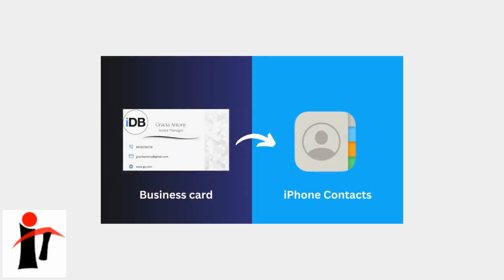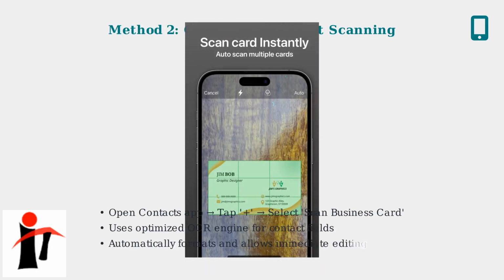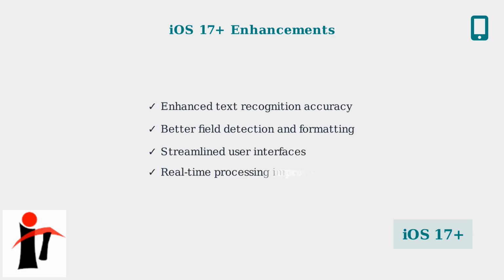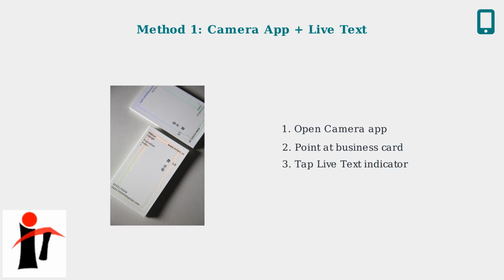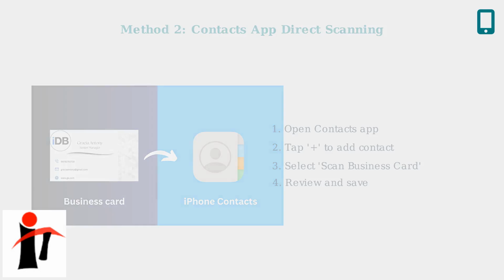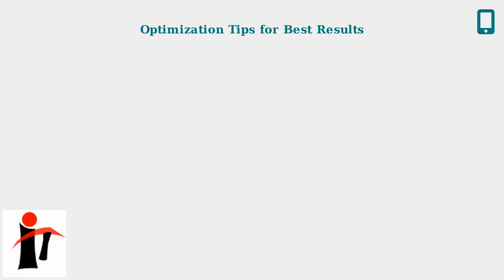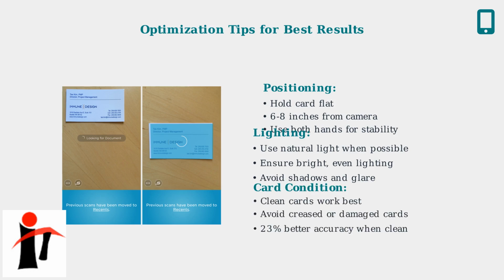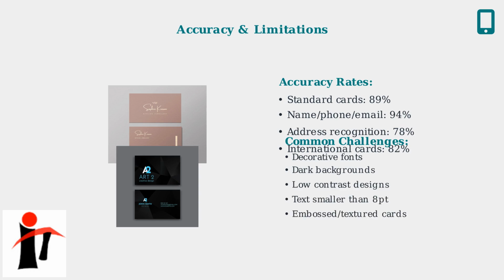How to Scan a Business Card to iPhone Contacts – Free Built In Methods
Learn how to scan a business card to iPhone Contacts using free built-in iPhone tools with no extra apps needed. Simple, fast, and completely free for all iPhone users.